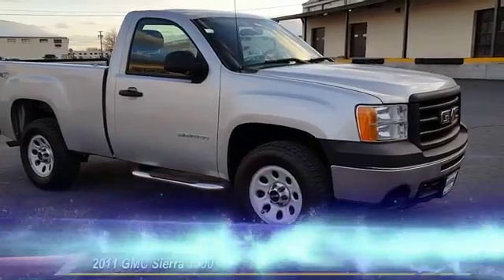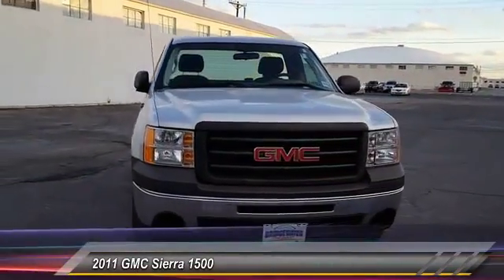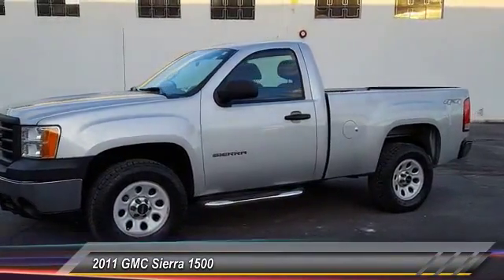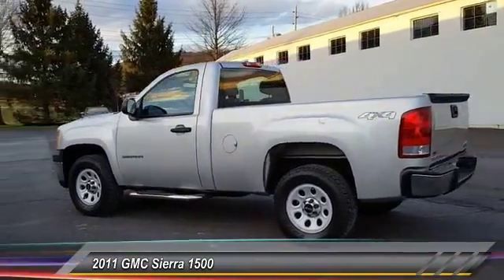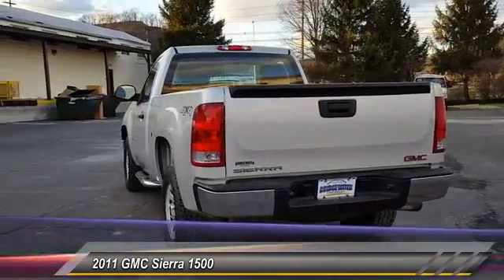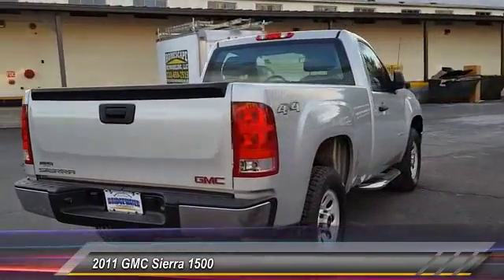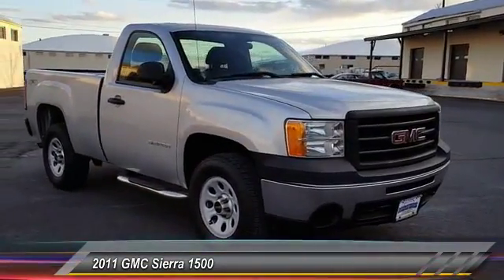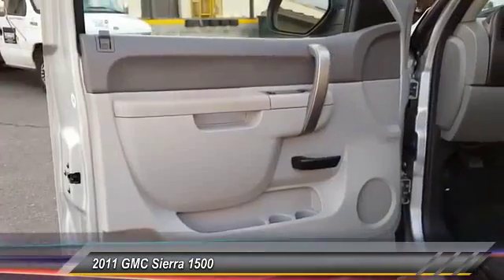2011 GMC Sierra 1500 East Bridgewater NJ 152274B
2011 GMC Sierra 1500 Work Truck

Bridgewater Chevrolet
1548 US Highway 22

You'll love this 2011 GMC Sierra 1500. This is a regular cab pickup you'll want to take home. With 53759 miles, it features Automatic transmission and an exterior color of Pure Silver Metallic. Call and get in touch with Bridgewater Chevrolet directly, and be the first to open the regular cab pickup door today!